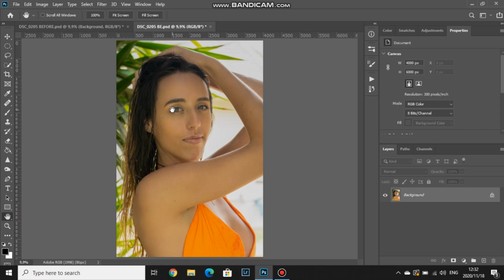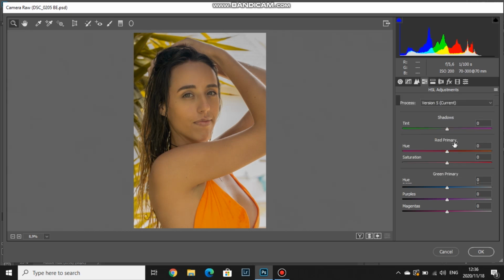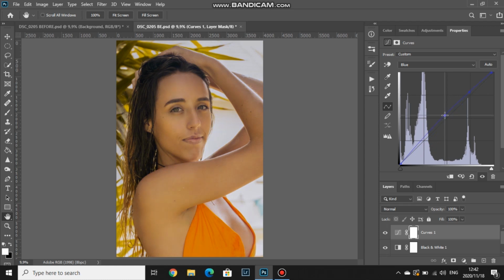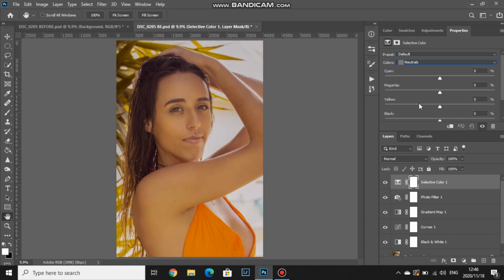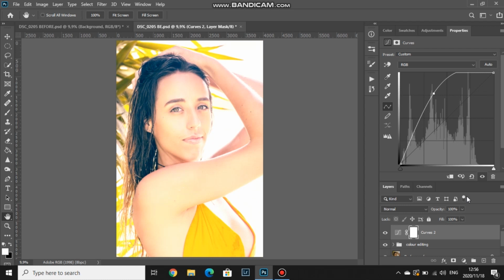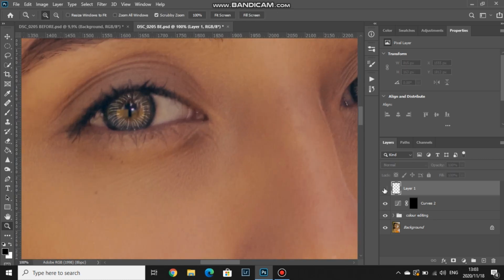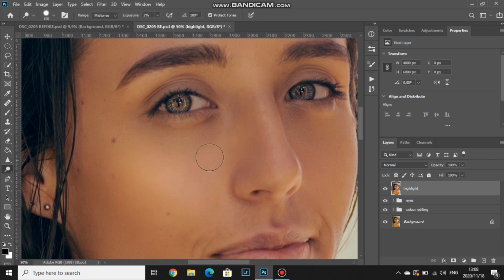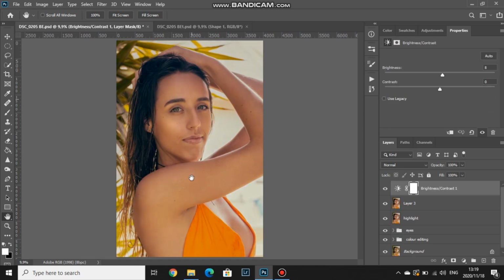HOW I EDIT PHOTOS IN PHOTOSHOP 2020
In this video I will show you how I edit photos in photoshop 2020.You will see how I colour grade the photos and use highlight and shadows to enhance my portrait photos